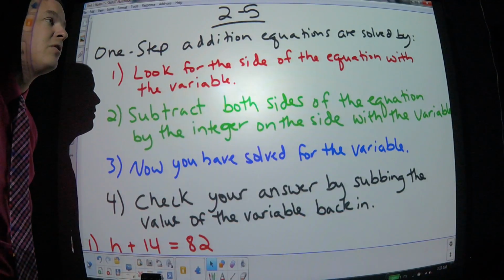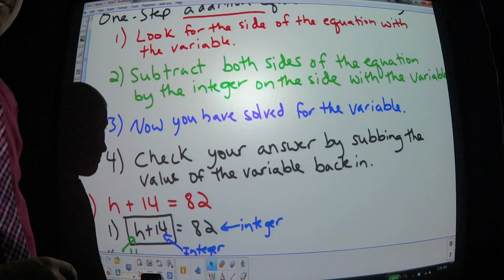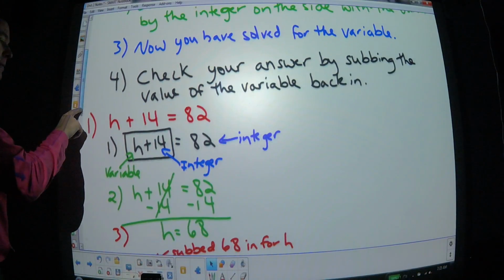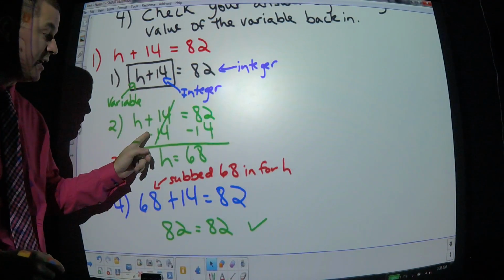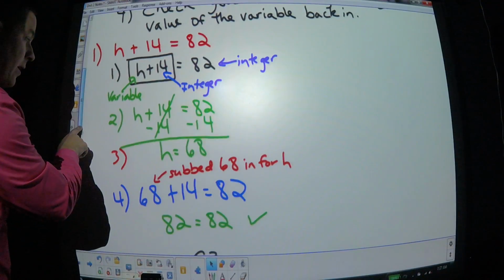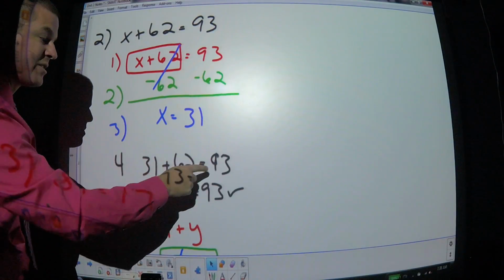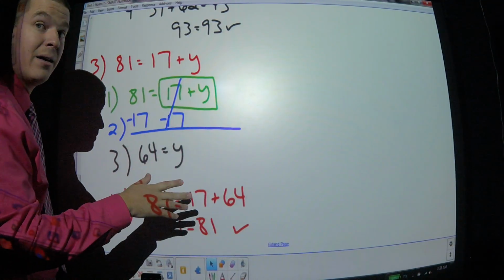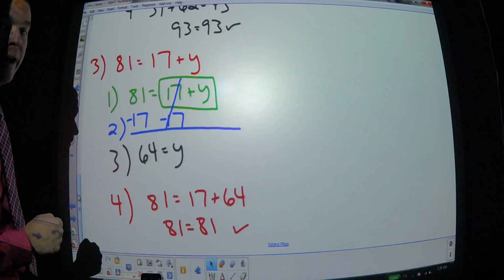2-5 Addition Equations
Solving One-Step Through Subtraction